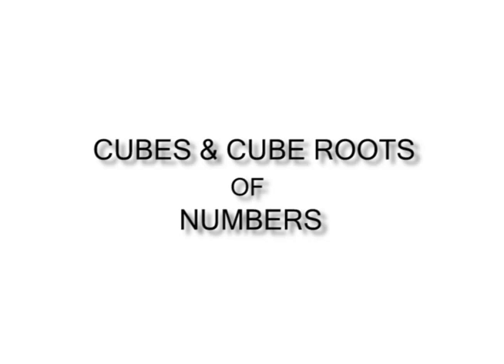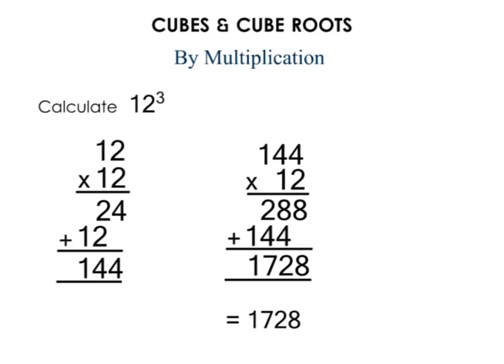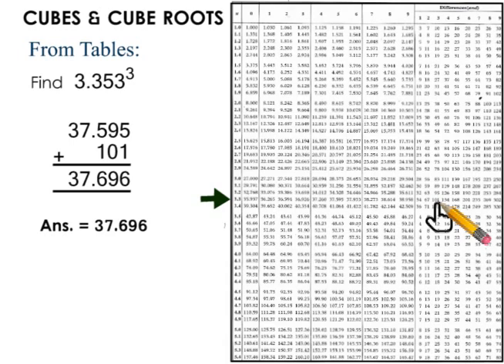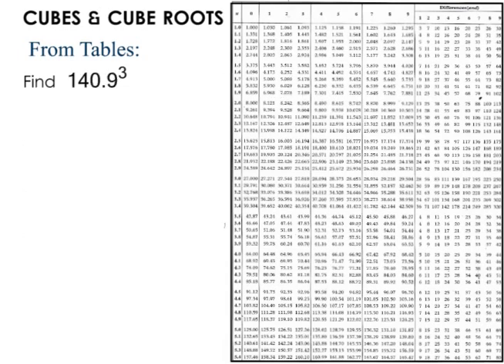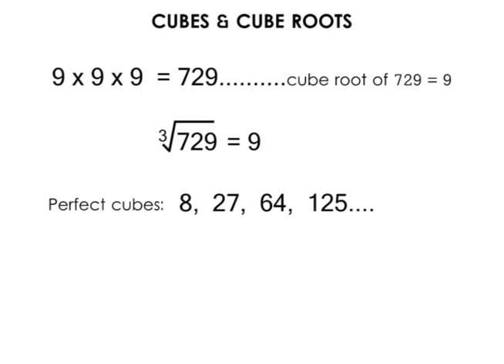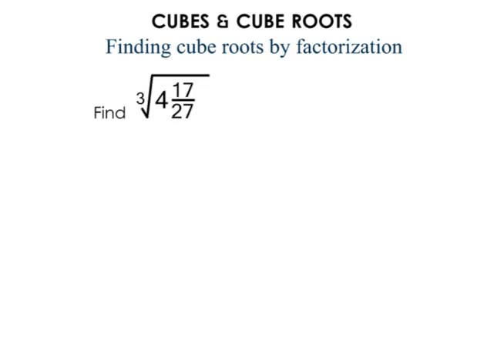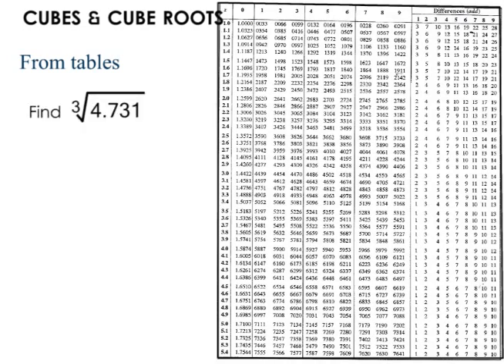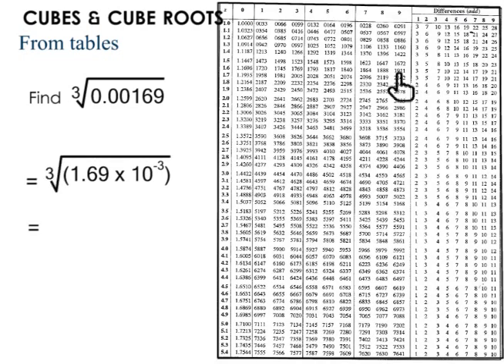1 CUBES & CUBE ROOTS